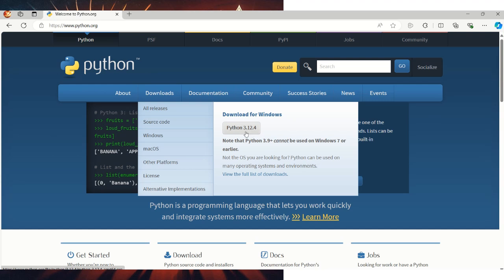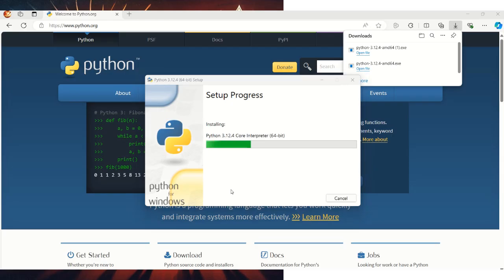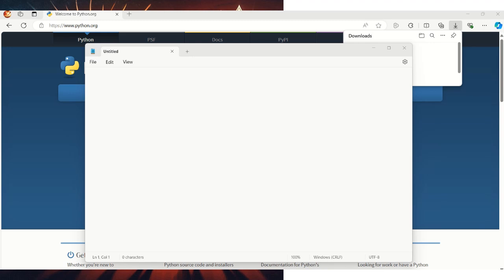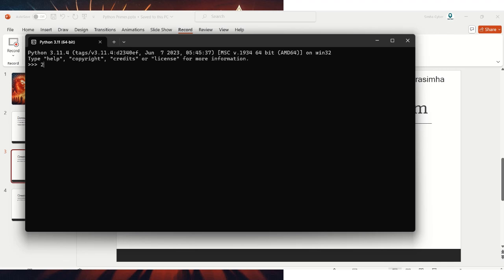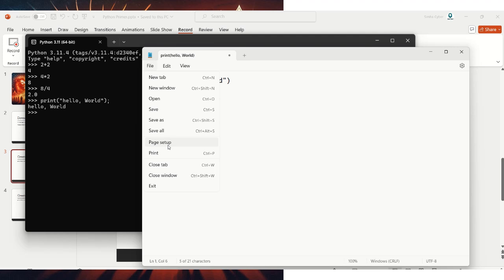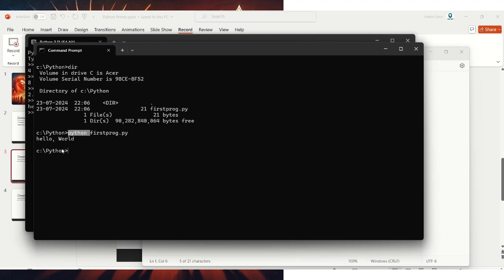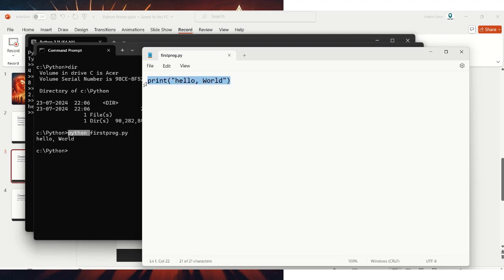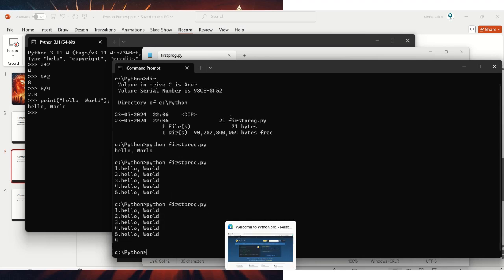1.Python Primer Intent, Introduction, installation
Note on GenAI: While GenAI can be a valuable tool for learning, it's important to remember that a solid foundation in programming basics is crucial for effective use. This course focuses on providing that foundation. Once you have a grasp of Python fundamentals, you can leverage GenAI to enhance your learning and problem-solving abilities.
Intent: This Python course is a concise introduction designed for individuals eager to start coding in Python without delving into complex theoretical underpinnings. It offers a practical foundation, equipping learners with essential programming skills to build upon.
Target Audience: Beginners seeking a quick start in Python programming. This course is not intended for those pursuing an in-depth academic understanding of programming concepts.
Course Approach:
• Short, focused video lessons
• Emphasis on practical application
• Introduction to core Python concepts
• Encouragement of self-guided learning using GenAI for deeper exploration
Key Features:
• Fast-paced learning
By the end of this course, learners will have a working knowledge of Python syntax, data types, control flow, and basic functions, enabling them to create simple programs and continue their Python journey with confidence.